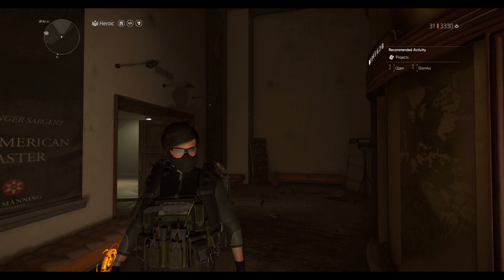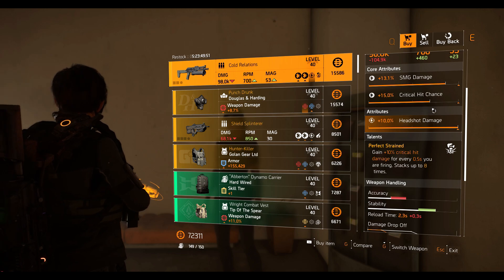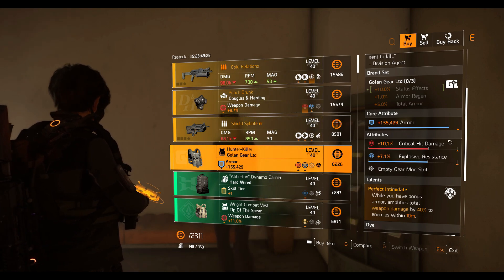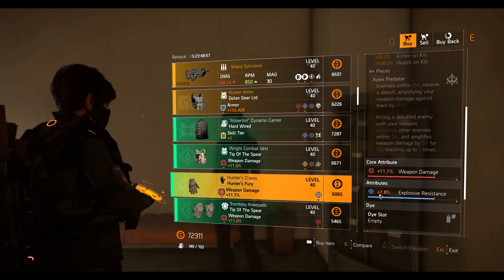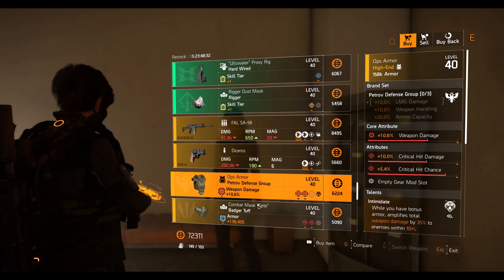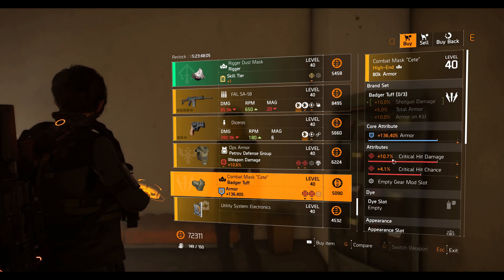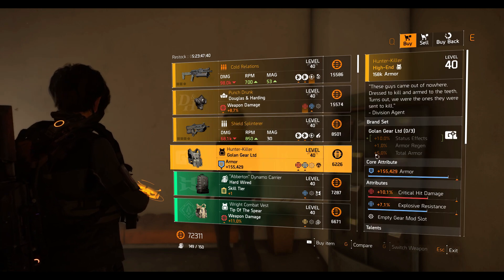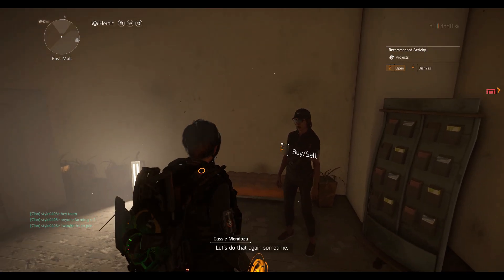The Division 2 "WEEKLY CASSIE MENDOZA RESET TU12.3 (LEVEL 40)" March 10th 2021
Hunter Killer is a Good one This Week...!!!

LEGENDARY IMMORTAL REGEN TANK BUILD FOR TU12 -